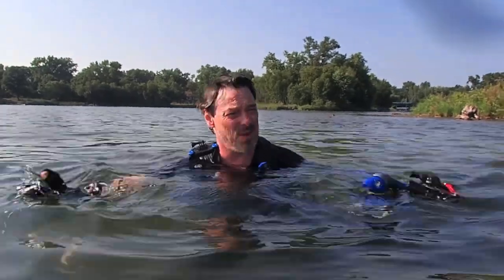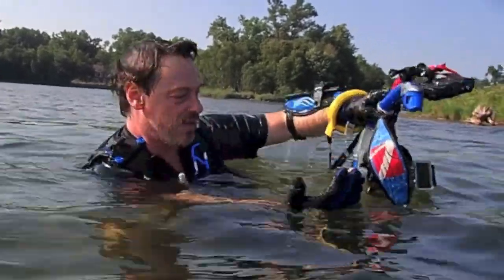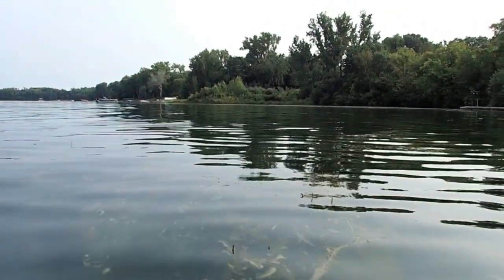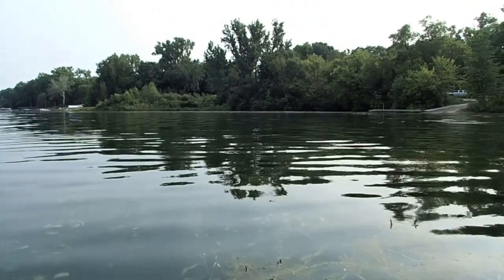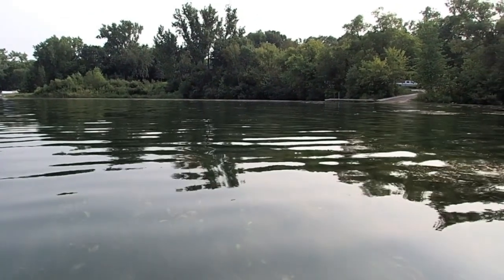Monster Flathead Catfish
An adventure to Big Carnelian lake in Stillwater Minnesota leads to a run in with a monster flathead catfish. Enjoy the beautiful little island's flowers and critters.